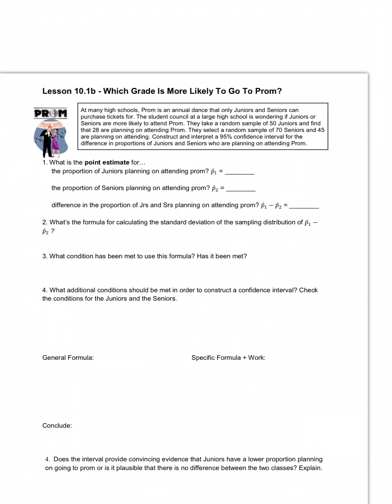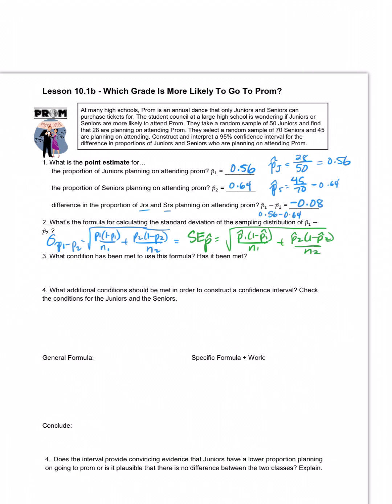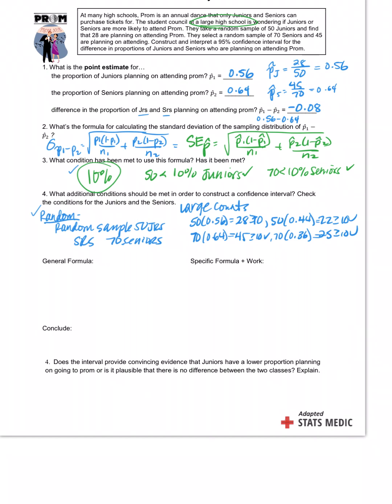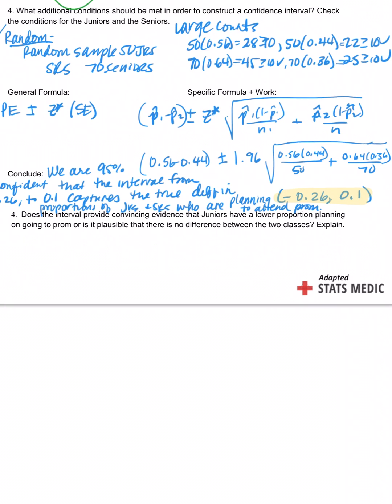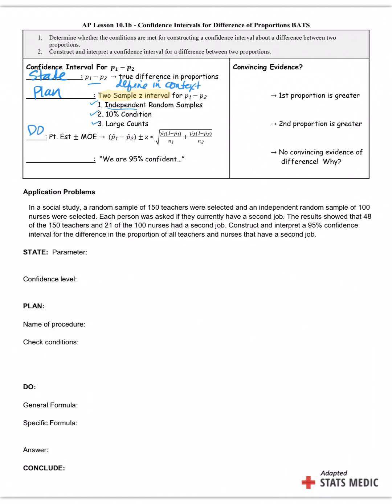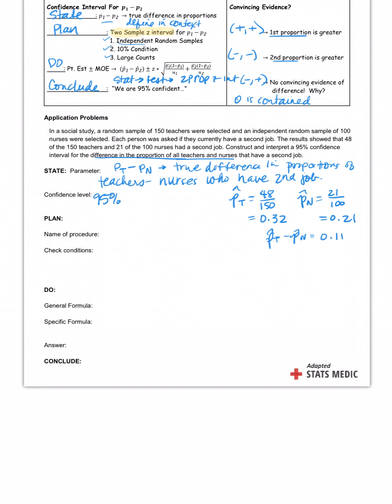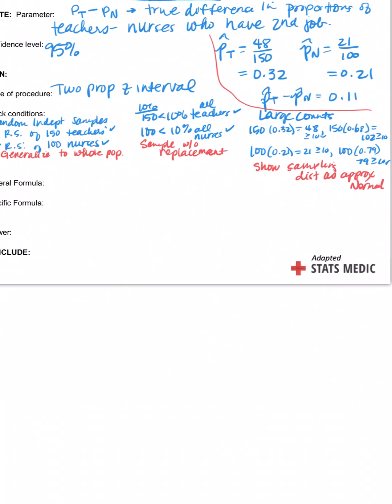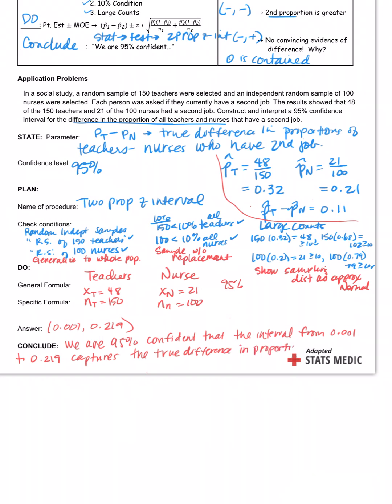AP Ch 10.1b 2 Prop Intervals Simulations